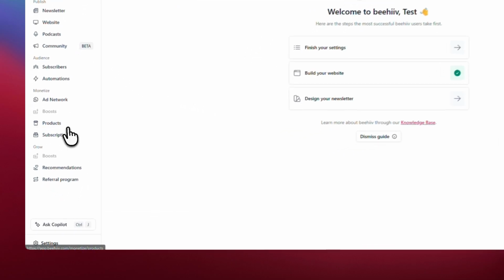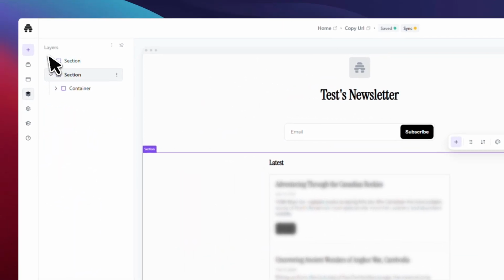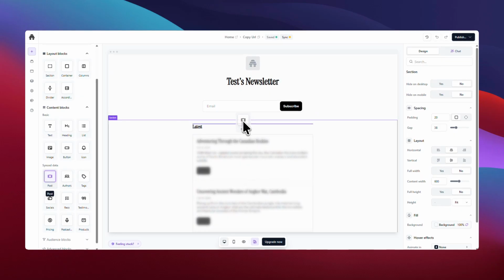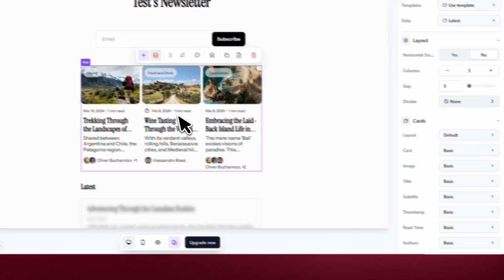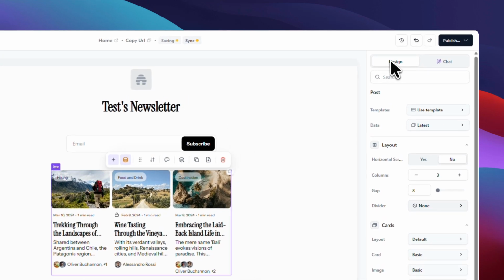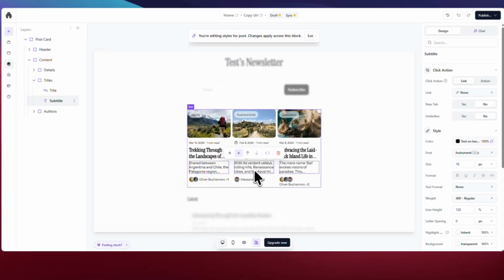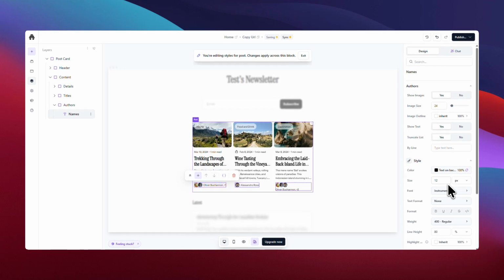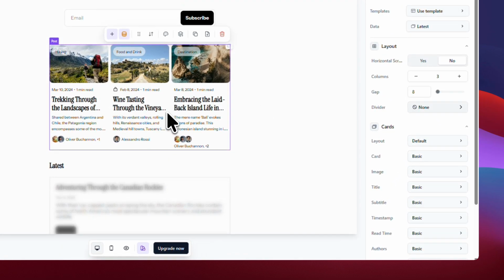How to Use the Card Editor in beehiiv (2026 Updated Guide)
Learn how to use the Card Editor in beehiiv! In this 2026 step-by-step beginner tutorial, I'll show you how to add and customize cards, edit card content and design, adjust layouts, and use cards to improve the look of your beehiiv website.